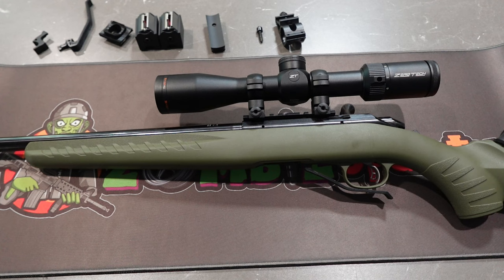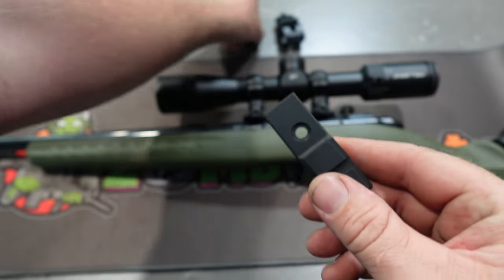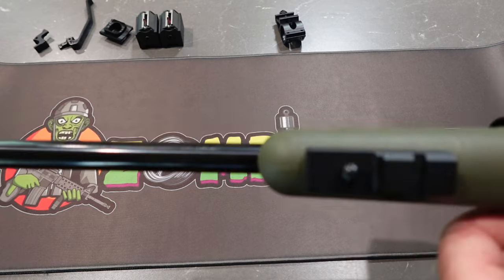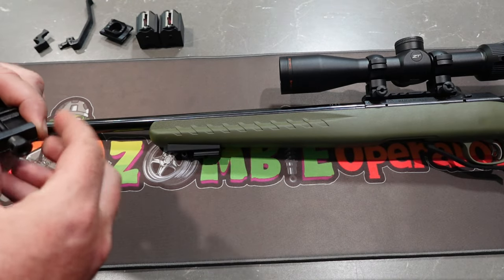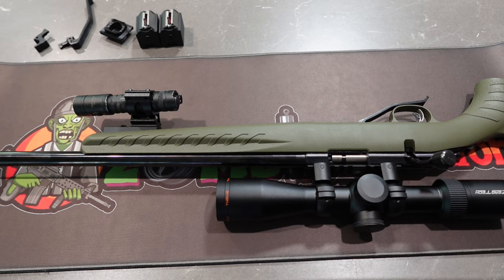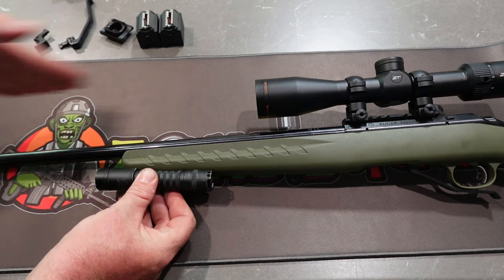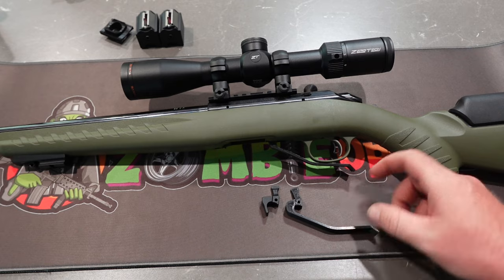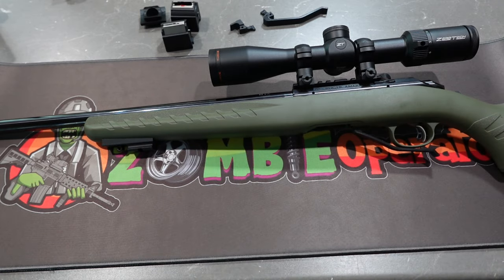Ruger American 22LR Custom Pic Rail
Here is a view of the new pic rail i designed for the Ruger American 22LR. I designed this for a torch, however any pic mountable device can attach.